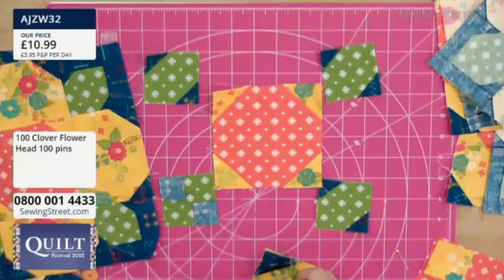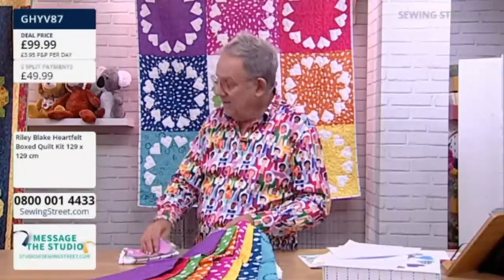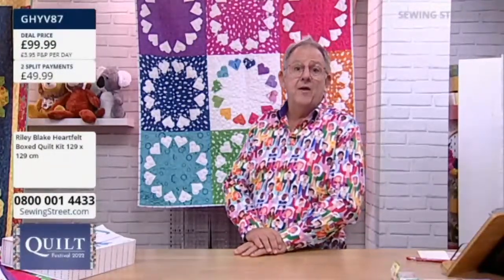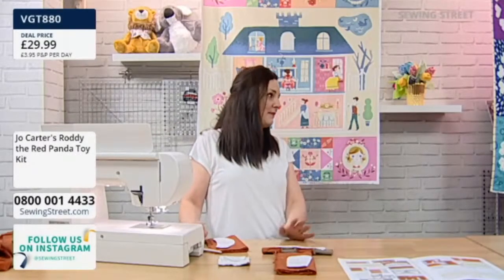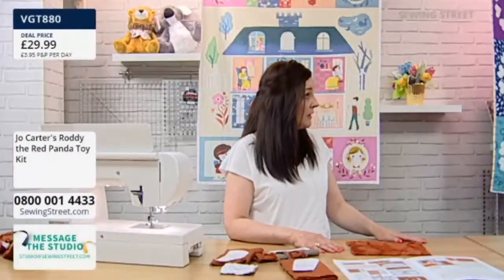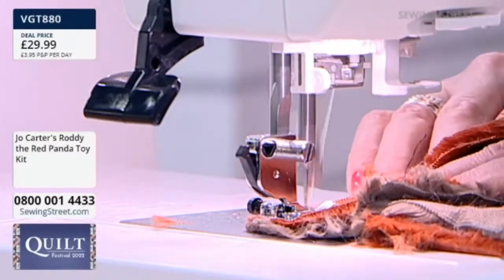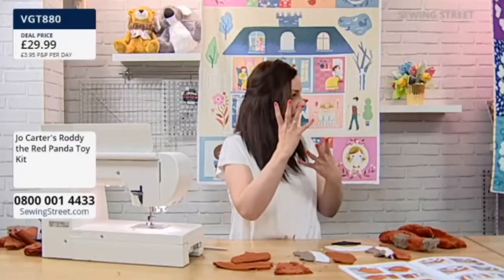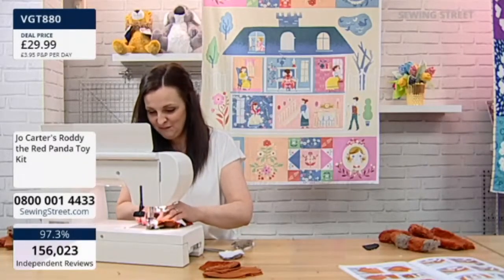Sewing Street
Restream helps you multistream & reach your audience, wherever they are.